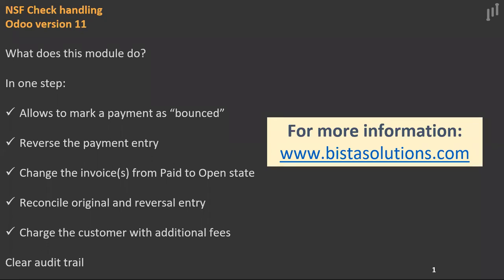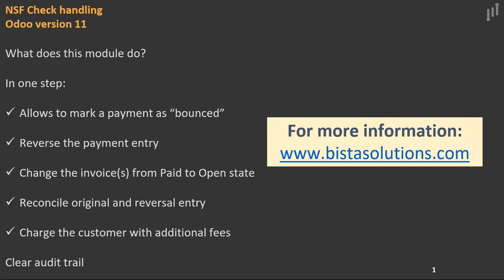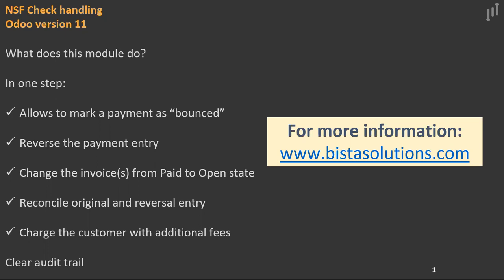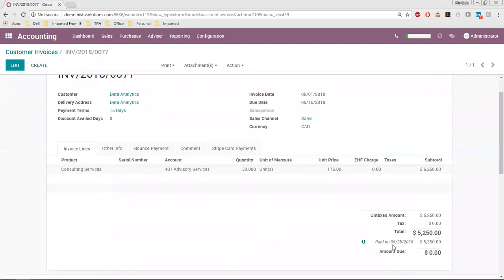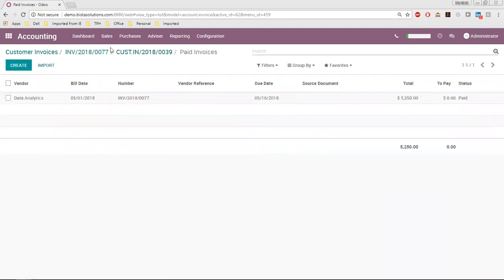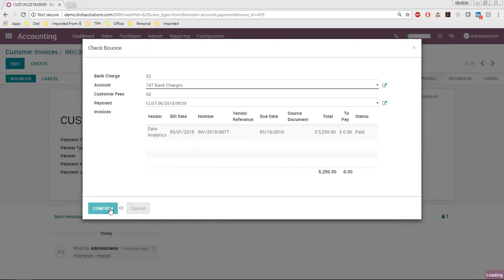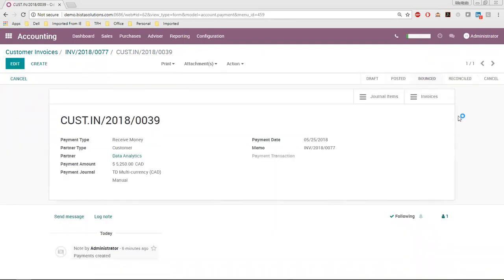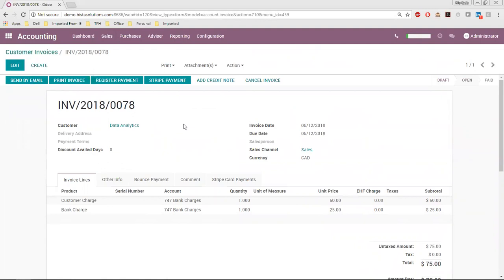Manage your NSF Checks with Odoo Accounting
Easily handle NSF checks and odoo accounting. Odoo is the best ERP system with vast and in-depth modules available. NSF Check accounting module is already available with us and published in our odoo store. to install NSF Accounting Module or to implement Odoo.